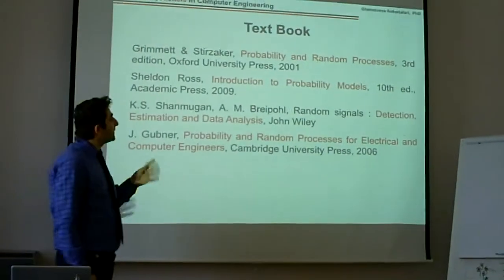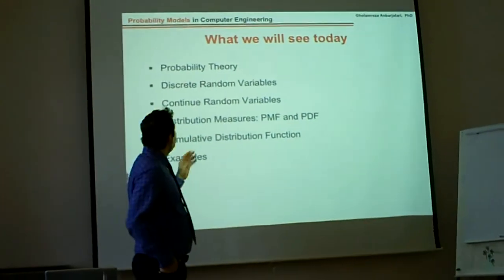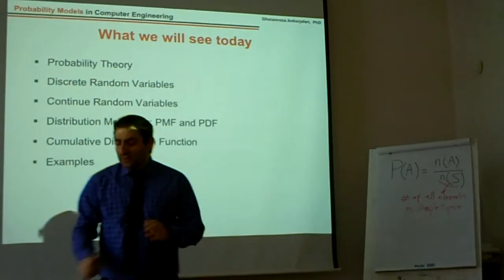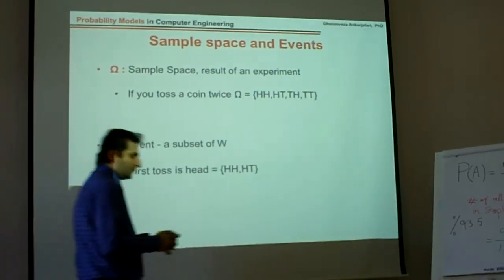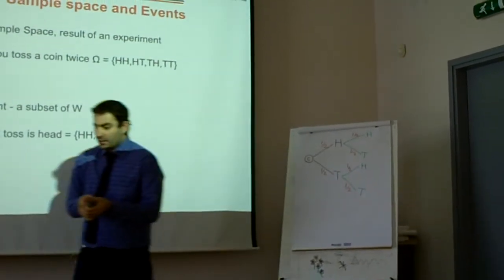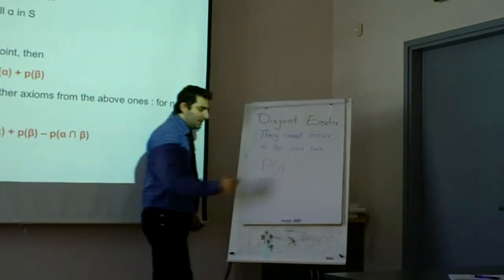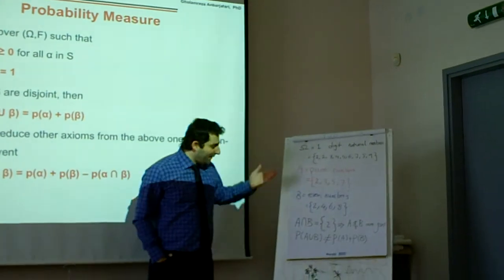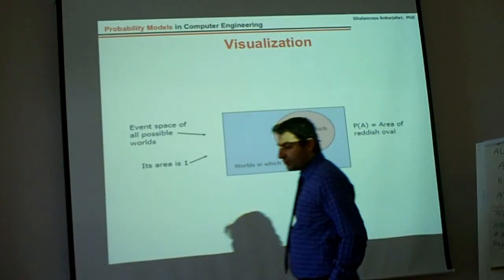LOTI.05.047-Lecture01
Lecture 1 of Probability Models in Computer Engineering